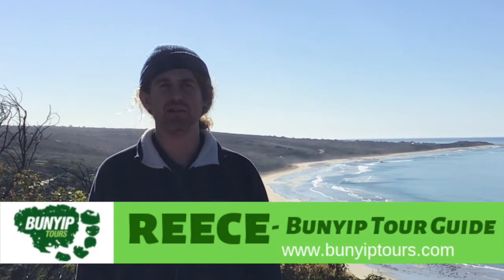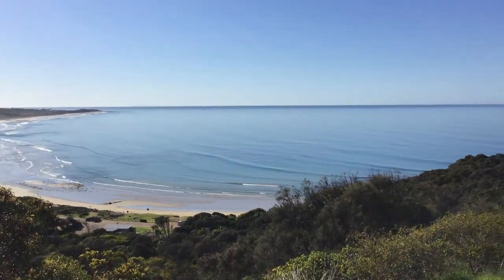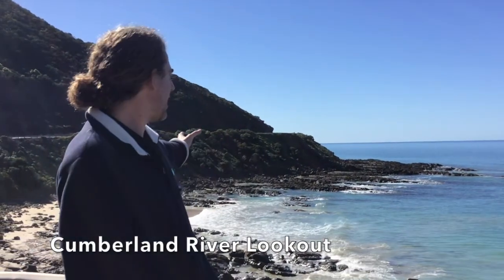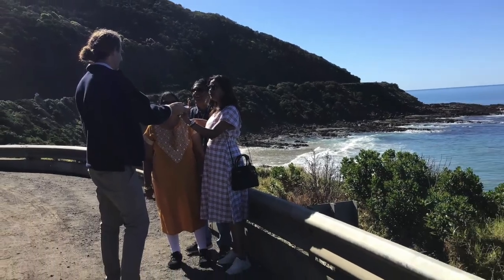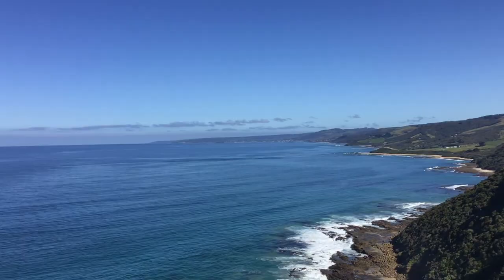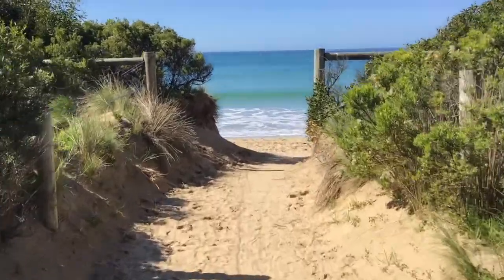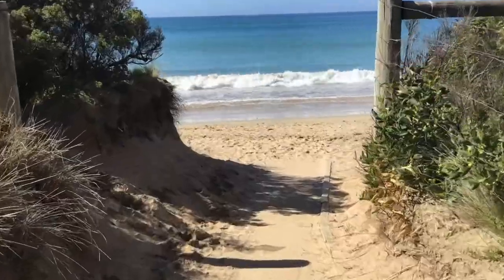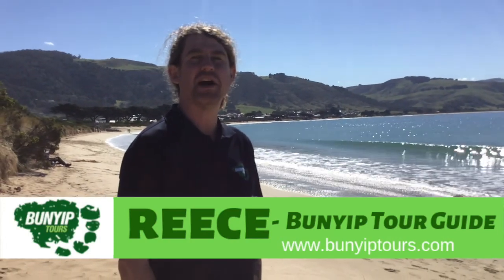Great Ocean Road Lookouts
The Great Ocean Road route opens the way between impressive capes, deserted beaches, small and charming villages. Along the way you will find these most amazing lookouts in Victoria.